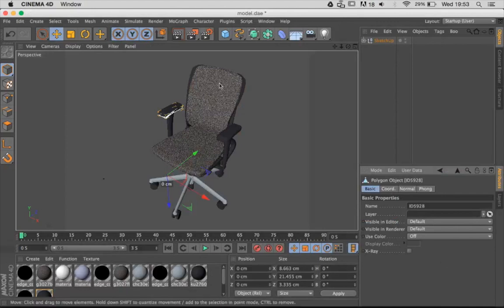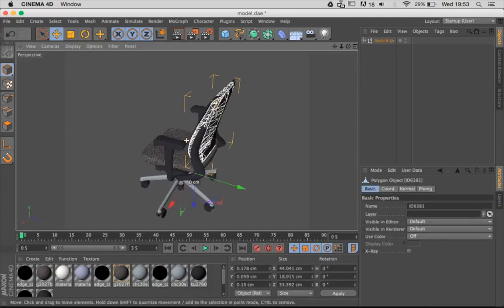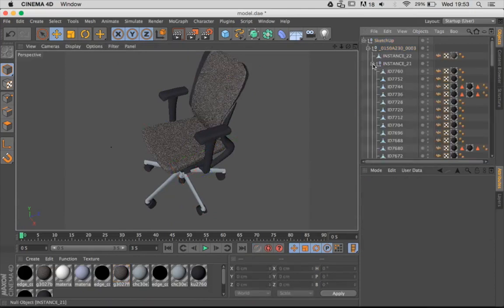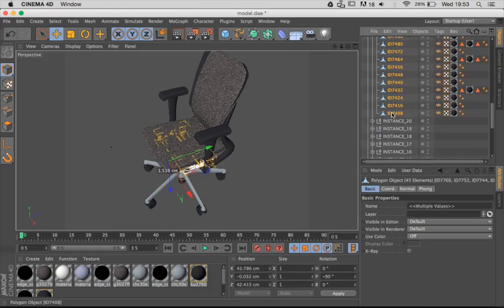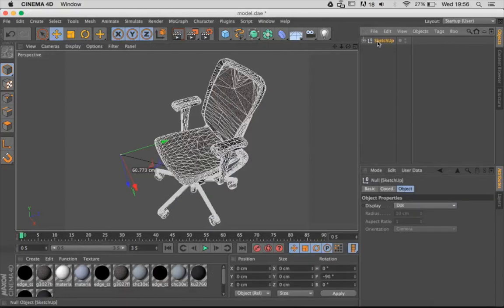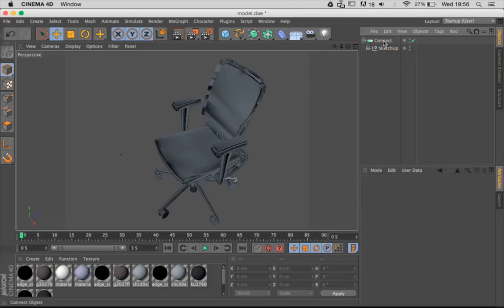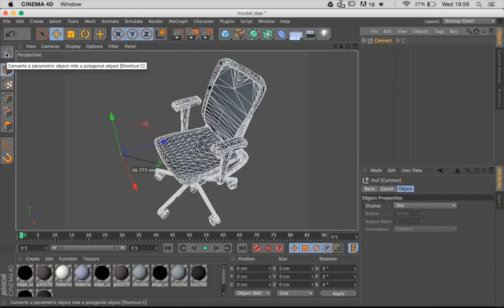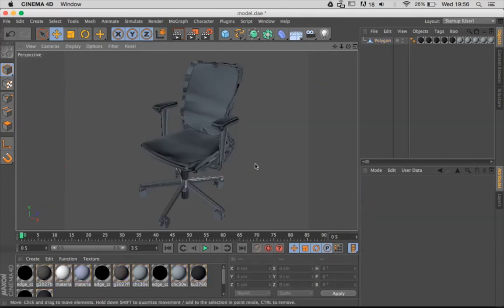Cinema 4D Tutorial - Connecting Objects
In this video, I show you how you can connect the various pieces that make up an 3d object into one, in C4D.